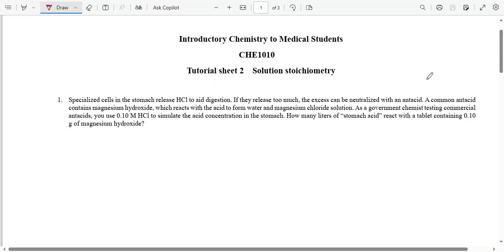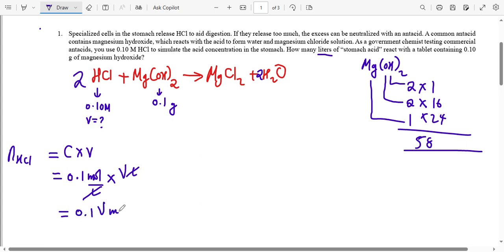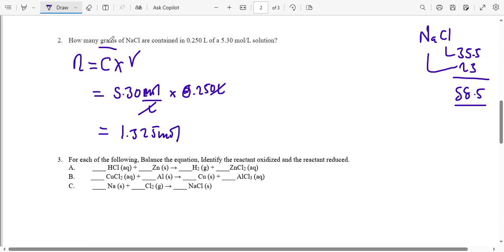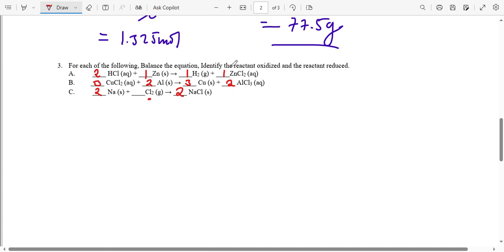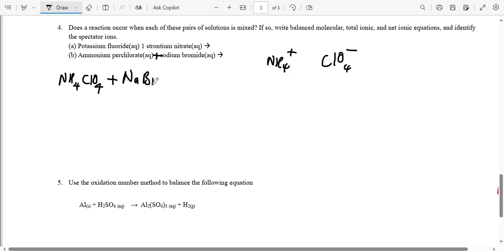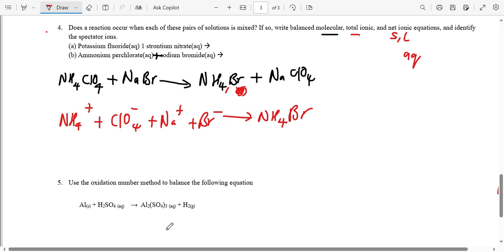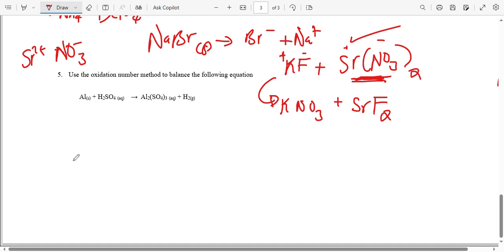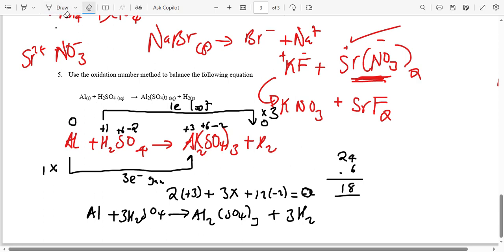STOICHIOMETRY TUTORIAL SHEET 2|| CHE1010 2024